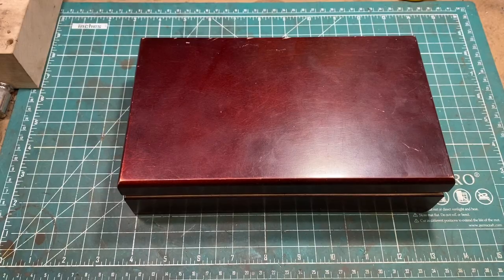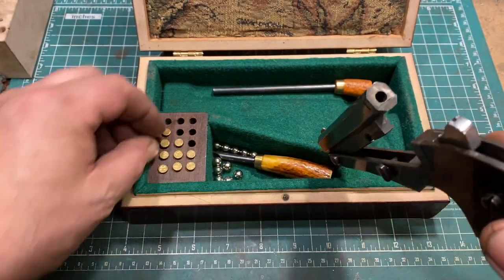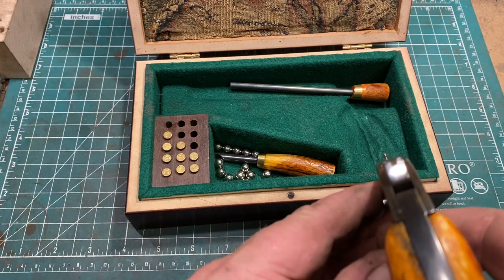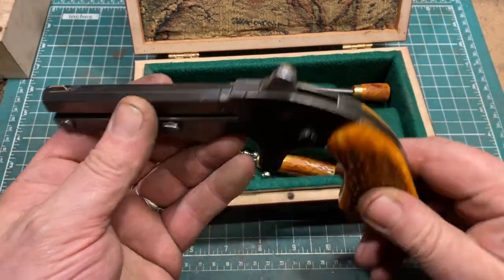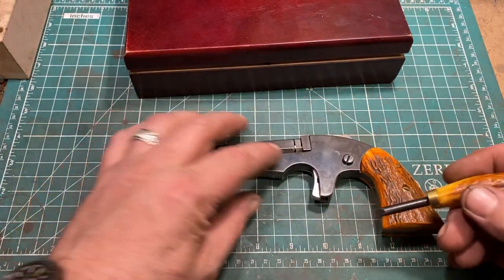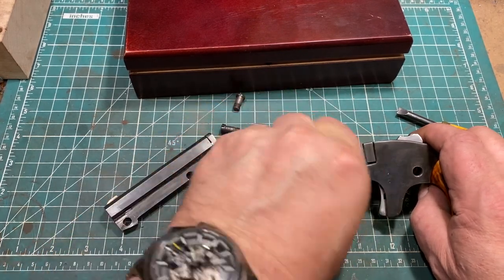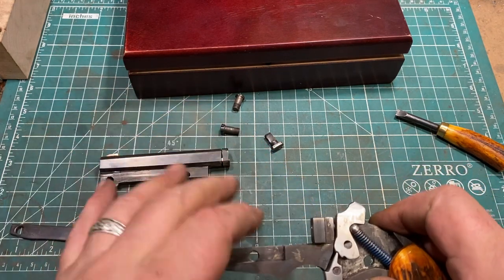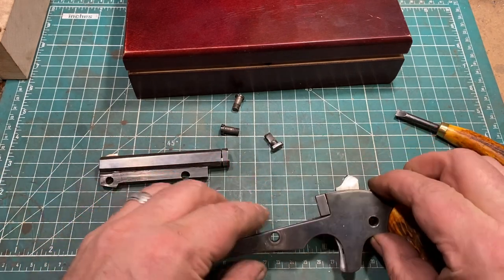The Post Modern Muzzle Loader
Something a little different this time- one of my weird projects.  Hope you enjoy it!